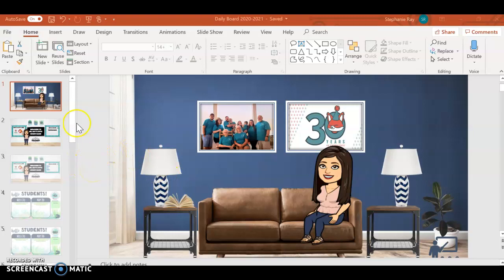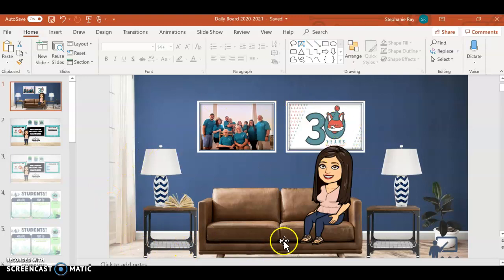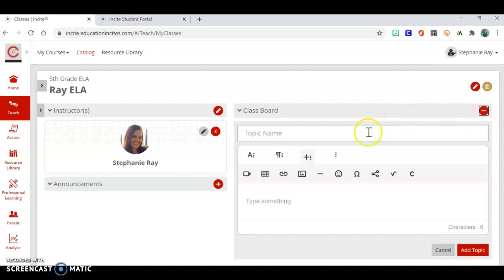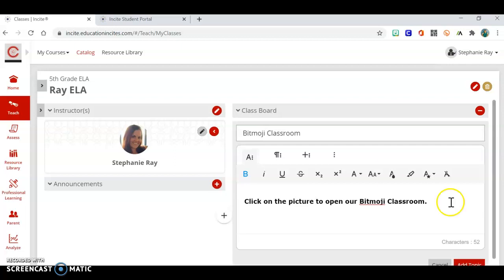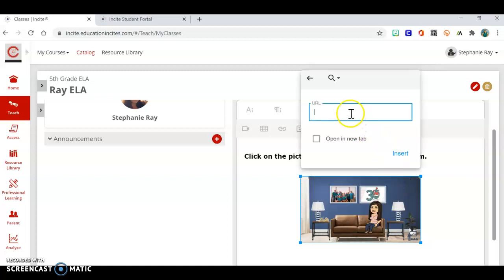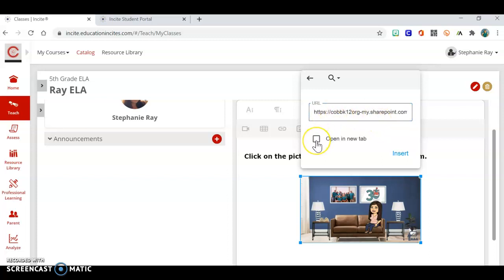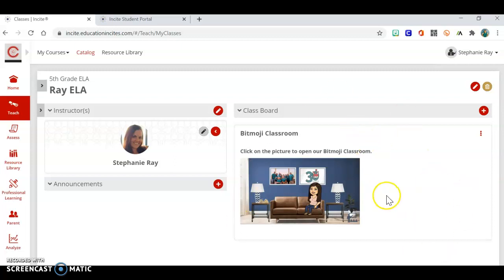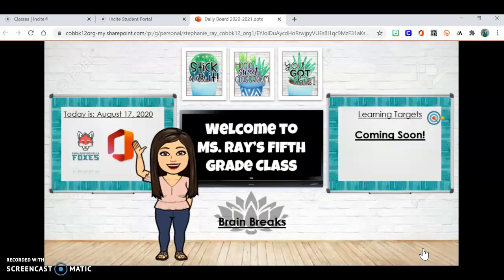Bitmoji Classroom on CTLS best view!